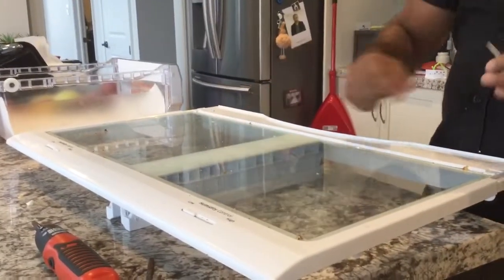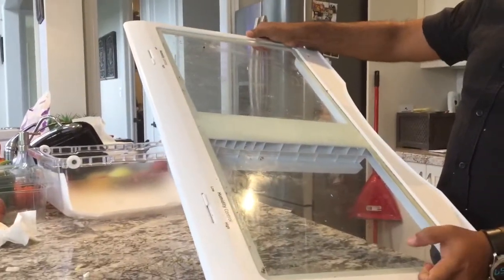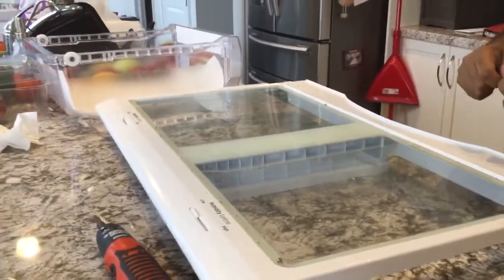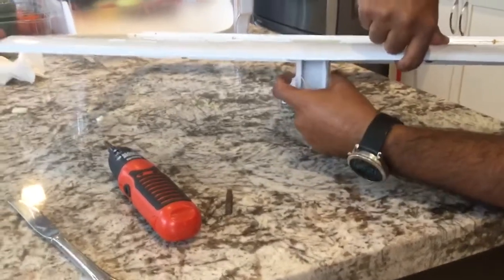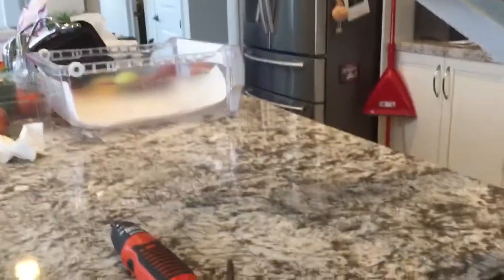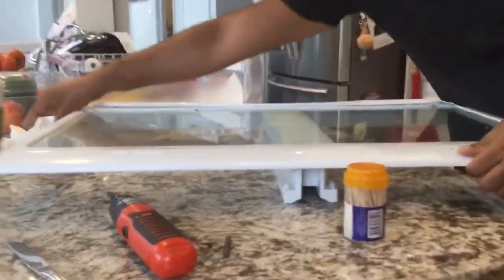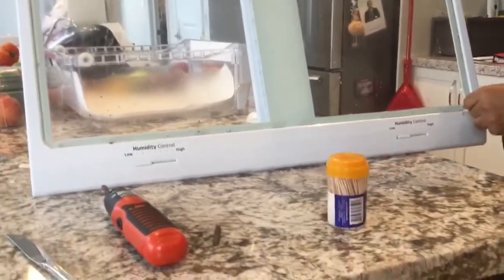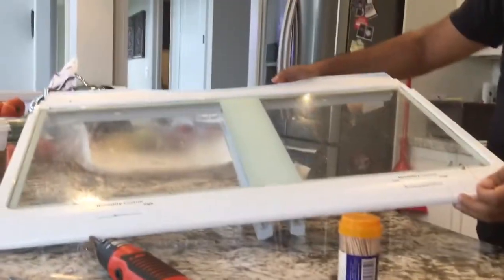How to clean Samsung fridge?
How to clean Difficult compartments of Samsung fridge?